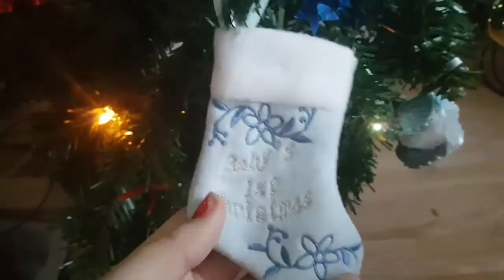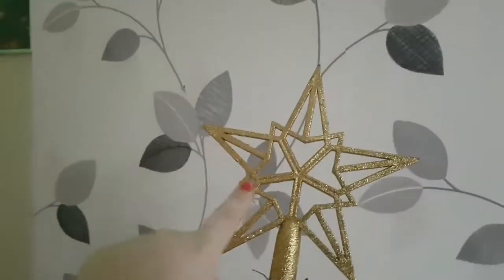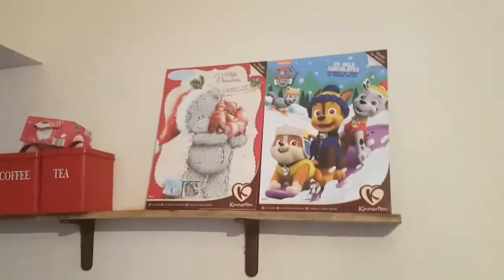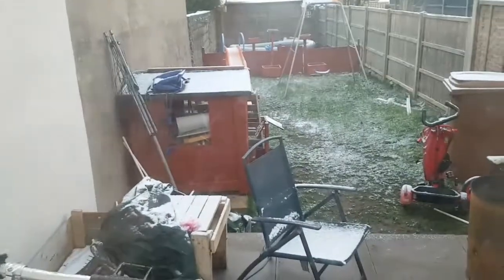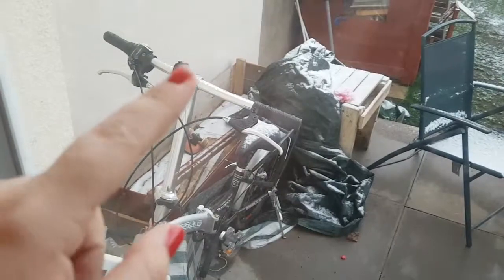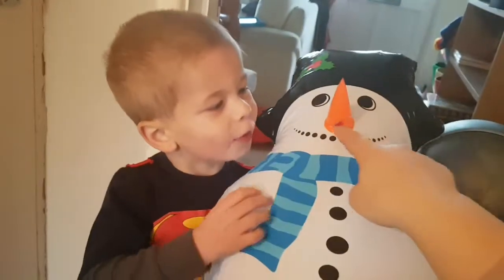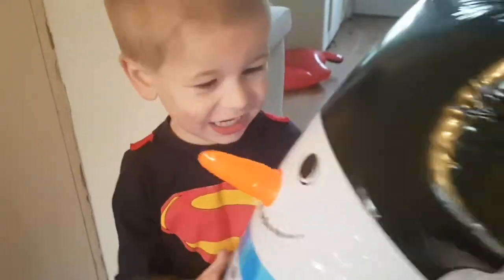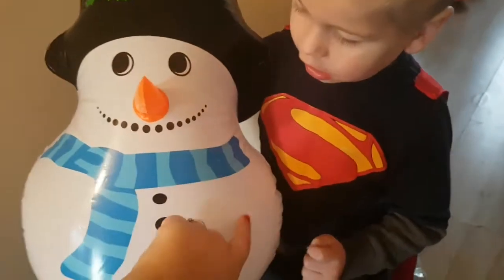VLOGMAS DAY 1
Hello everyone! My name is Madeline, I am 26 years old, my son is Robbie he is 3 years old, born on 10th February 2014 5lbs 7oz! He is the light of my life , my fiancé's name is Simon we got together on 12th January 2015 & engaged 12th November 2016. We are a young family who are just trying to figure out life.
It can be about anything! We love hearing from you all! Hope you enjoyed x Madeline, Robbie & Simon